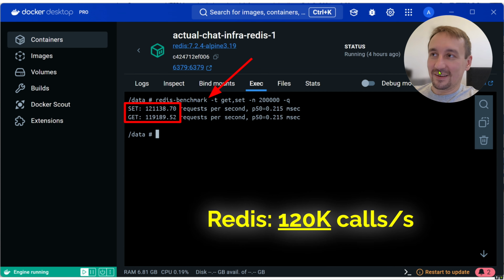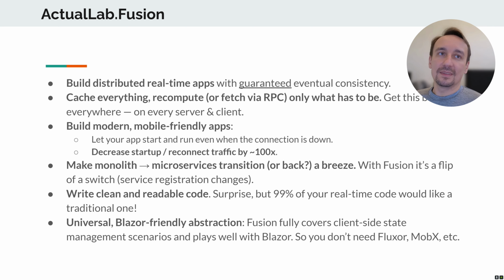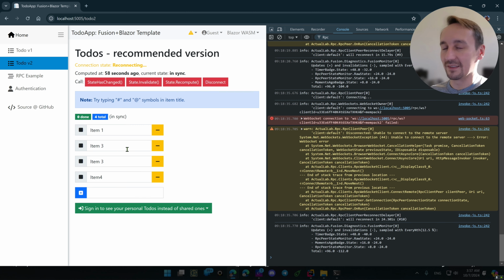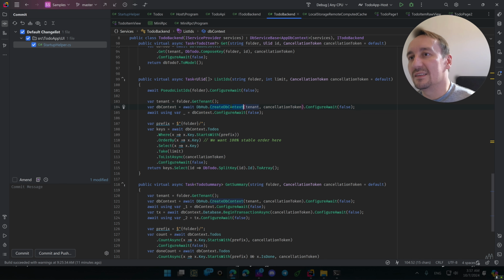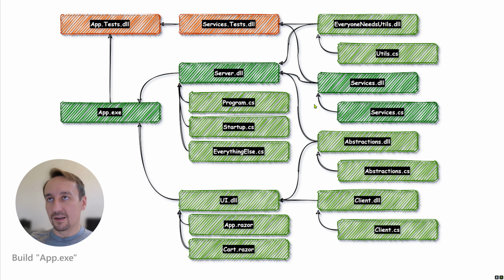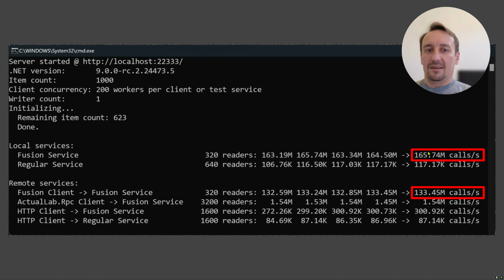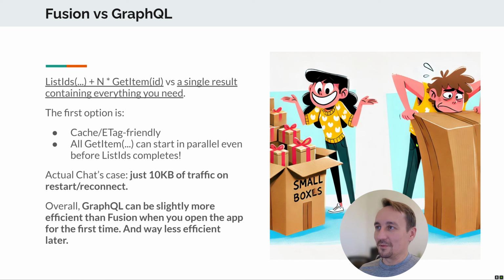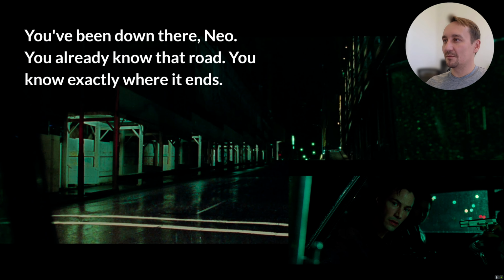ActualLab.Fusion, the distributed state sync monster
Learn about a novel way of building distributed real-time apps requiring almost no extra code. See how this approach helps to process millions of requests per second on a single CPU core, or how it allows to implement a perfect RPC resolving thousands of RPC calls in just a few network roundtrips.

Table of contents:
0:00: Introduction and Background
0:39: What's considered good performance? Redis as a baseline.
1:08: Fusion-based RPC service vs Redis server performance
1:47: What is Fusion, "impossible" example of what it does to RPC traffic
8:08: Actual Chat demo
9:17: How Fusion-based UI components look?
11:30: Why real-time is hard?
15:47: Fusion features
18:48: Todo App demo
43:59: Todo App - deep dive into its code
54:15: Invalidation block
56:26: Distributed invalidation
1:02:31: Demo: Aspire Host, 3 front-ends (APIs) talking to 3 backends
1:07:31: So how Fusion works / what it's similar to?
1:21:29: More on performance and benchmarks
1:49:23: Conclusion